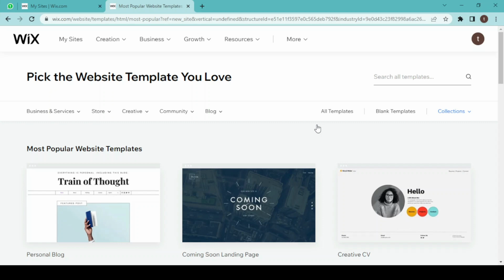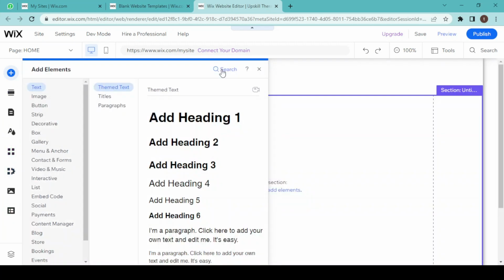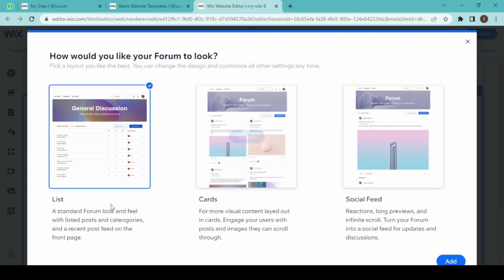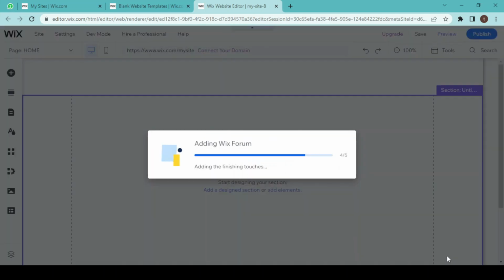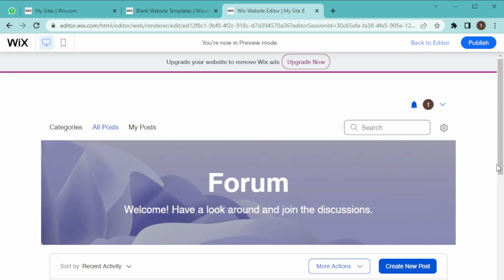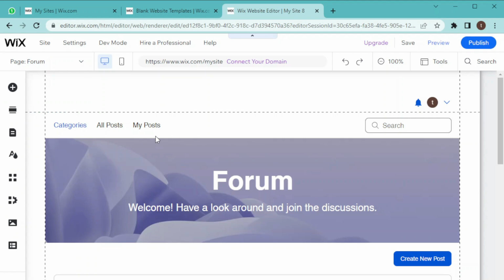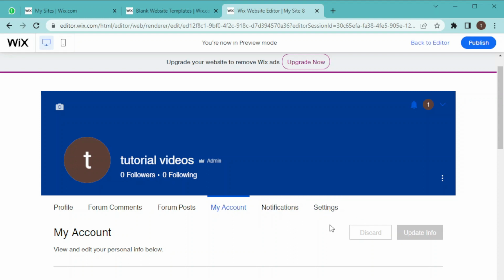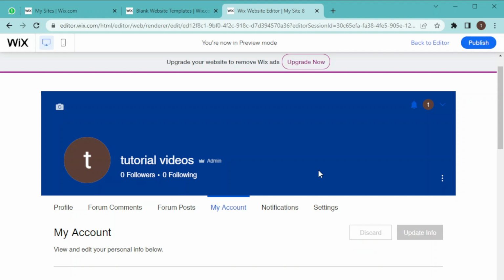How to create an Online Community website using Wix - Easy Tutorial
In this video, we have explained as to how to create an online community website using Wix.